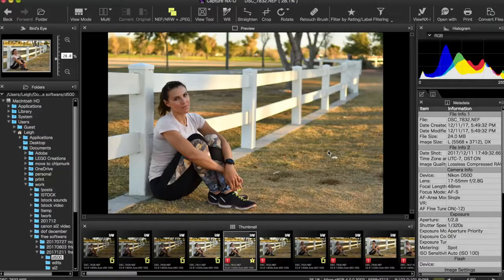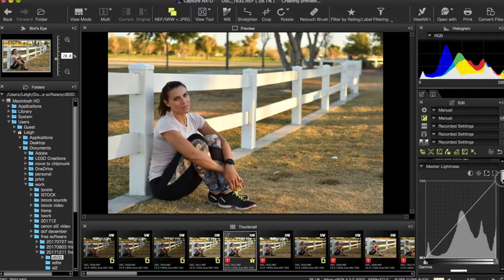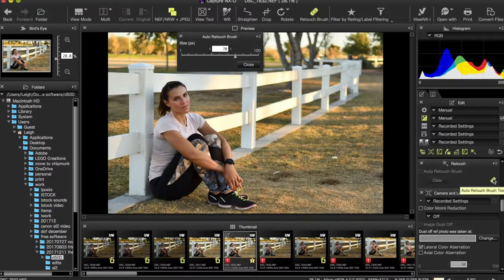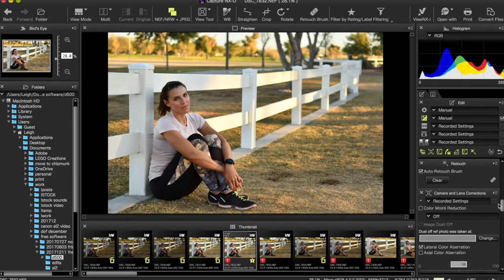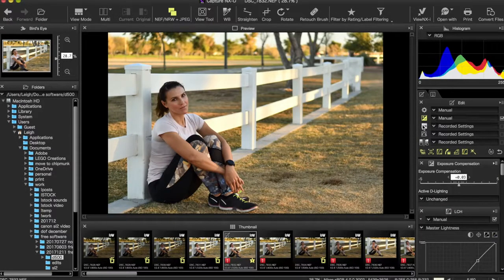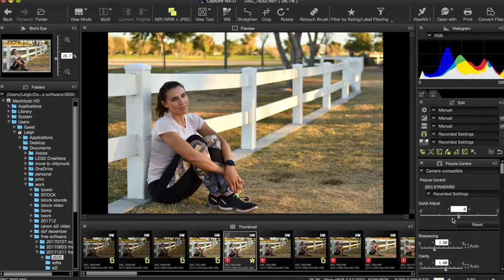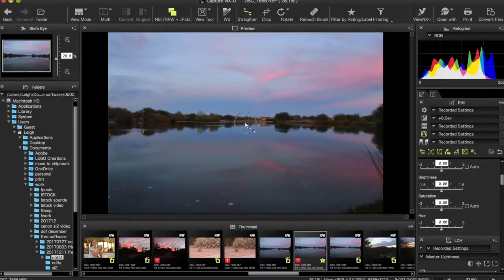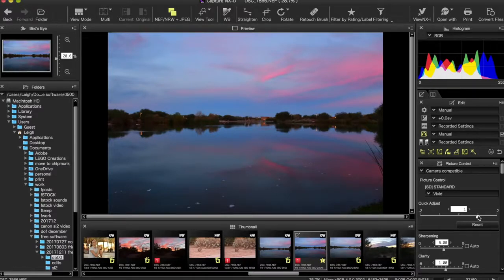Nikon Capture NX D Free Photo Editing Software